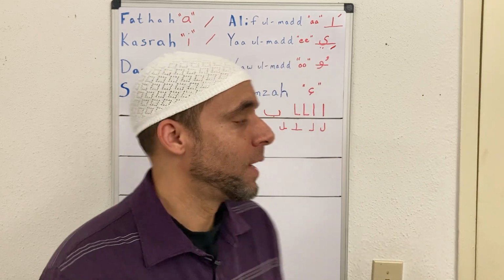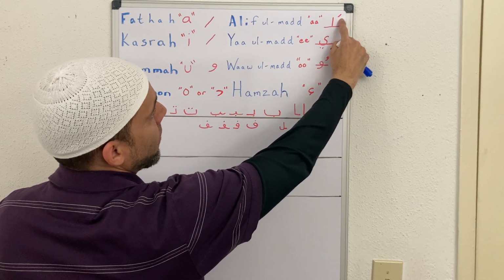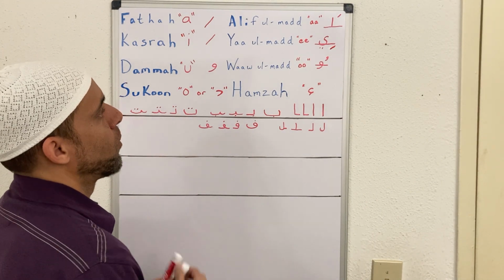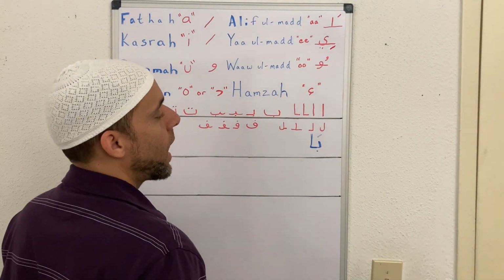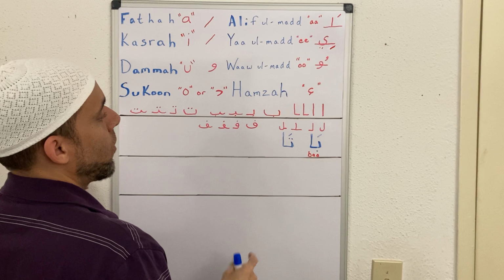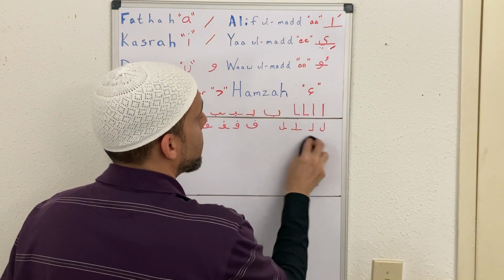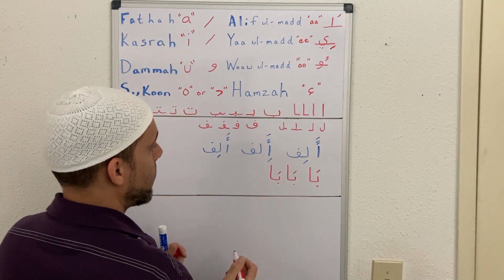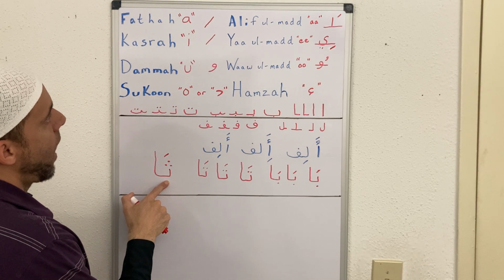"Taa" ت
I spell out the letter "taa"  ت  as an isolated letter and a word in script form.